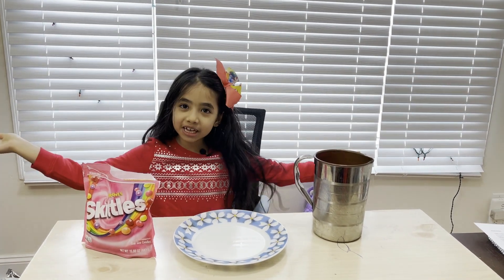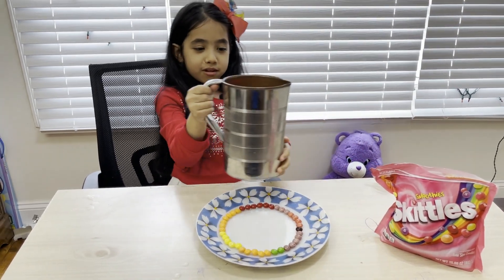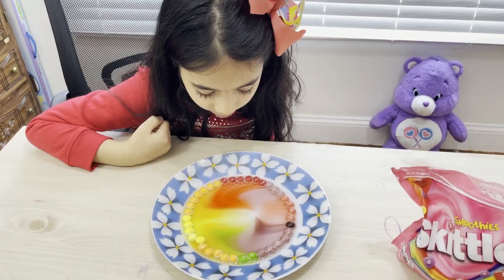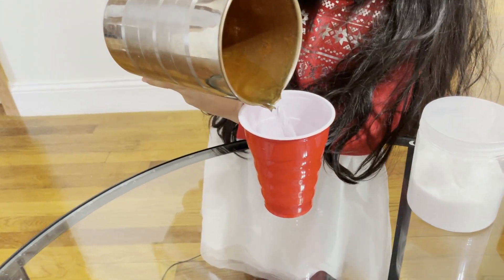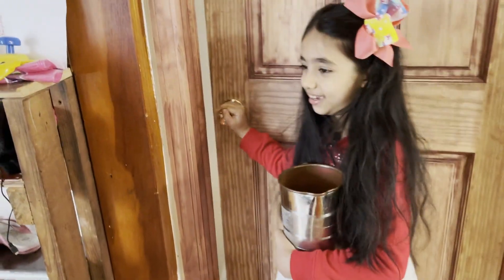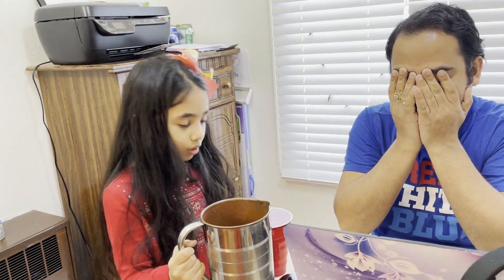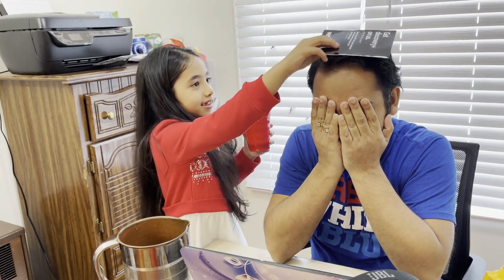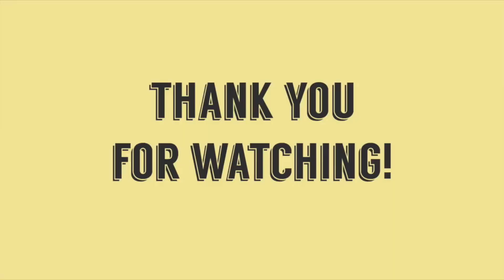Skittles Science Experiments for Kids & Prank on Dad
Kids Science Experiments with Skittles to do at home with Harshika! Skittles are kids favorite, kids learns about how Skittles are coated in food coloring and sugar! skittles dissolves and spreading through the water. We used hot water for this try cold vs hot water to see the difference!!!